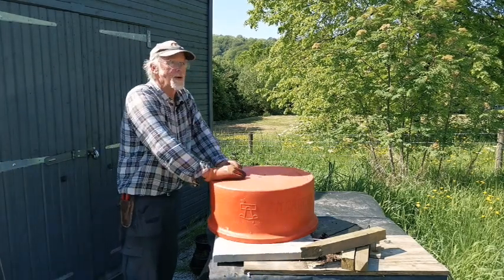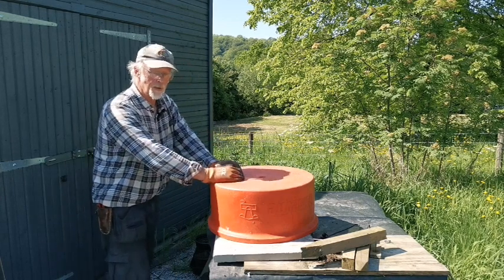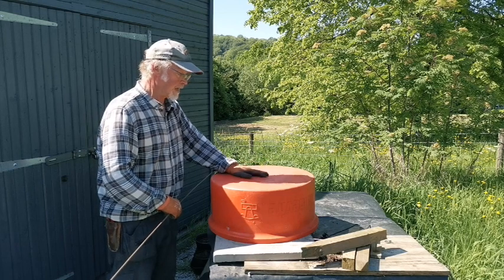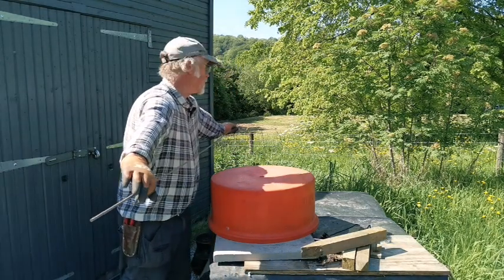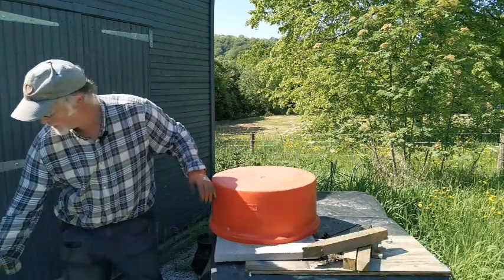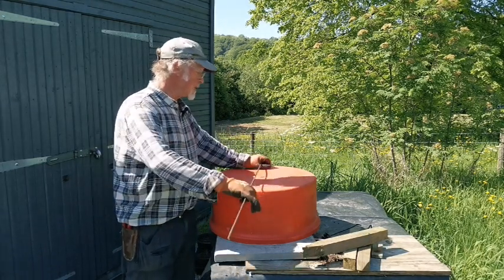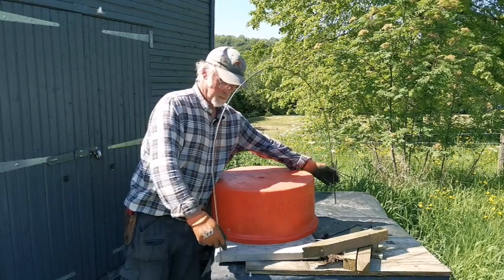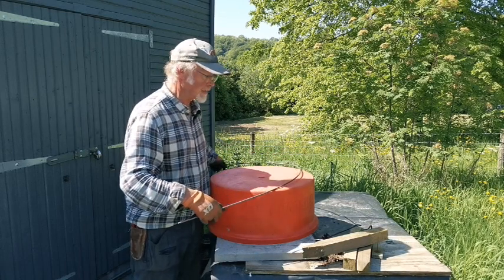Wire Hoops for Crop Protection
Many of our crops are vulnerable to be eaten before we get a chance to harvest them. This short video shows how I make wire hoops to support netting, fleece or polythene etc. to protect crops.